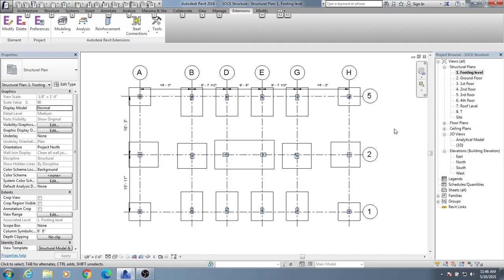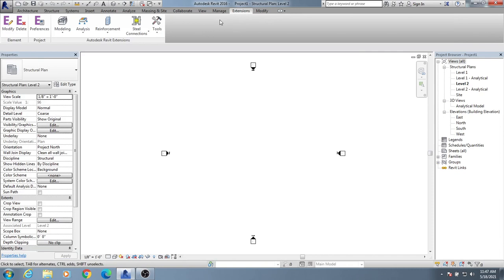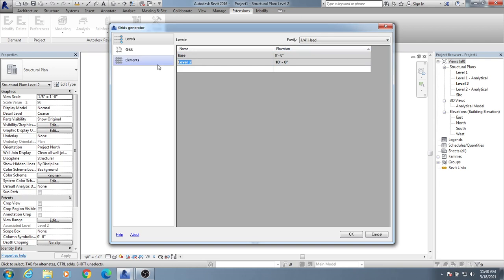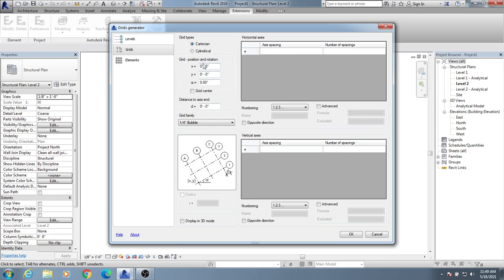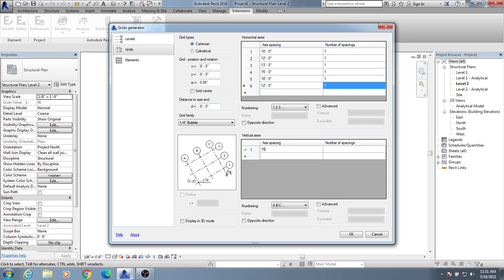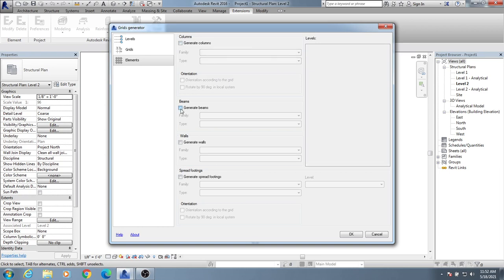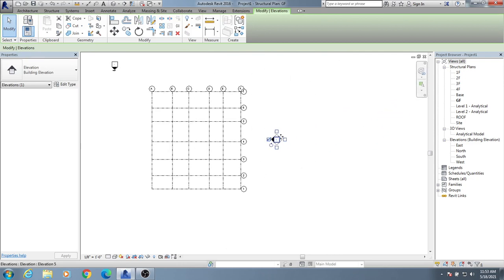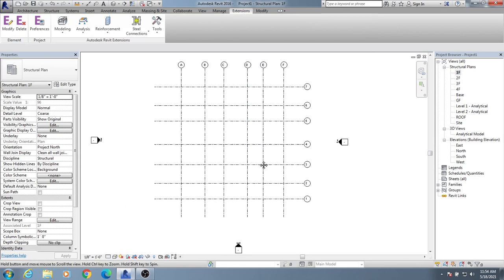How to quickly draw structural Plans Floor Level and structural Grid Line in Autodesk Revit - SOCE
How to quickly draw structural Plans Floor Level and structural Grid Line in Autodesk Revit